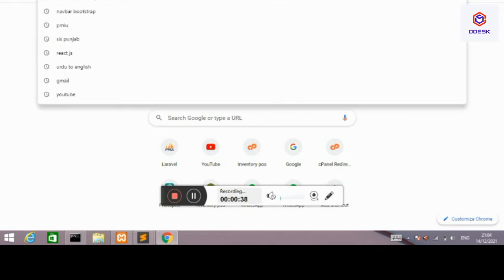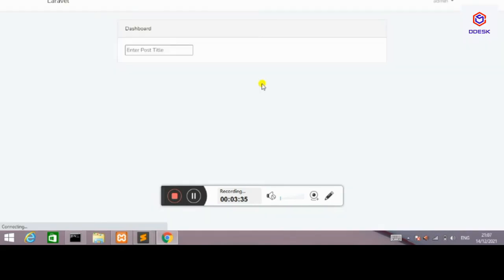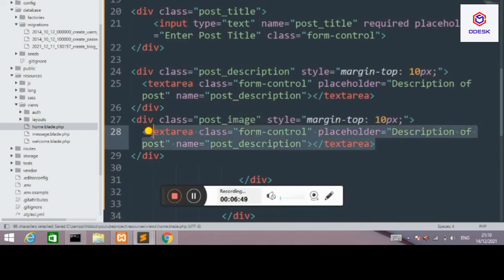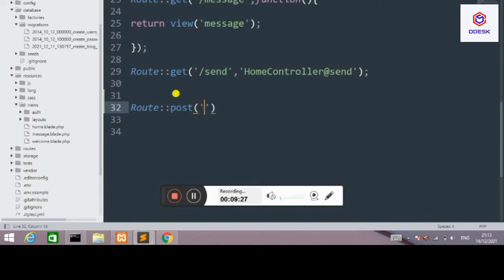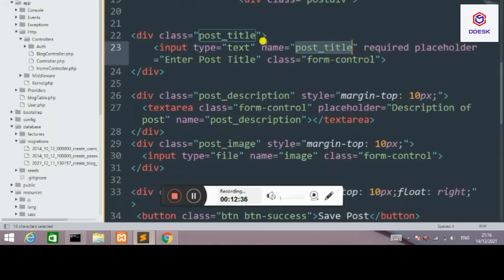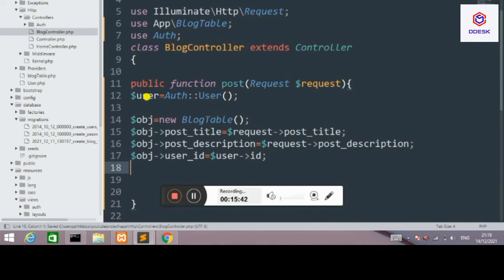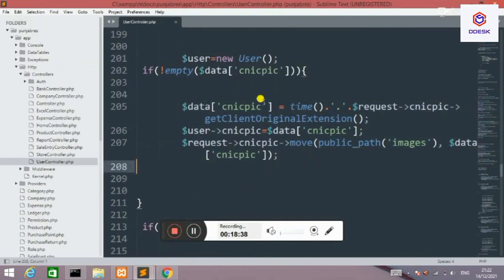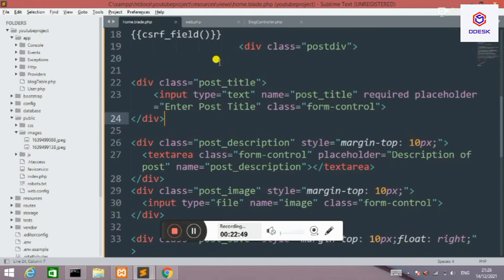How to save data in database in laravel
How to save data in database